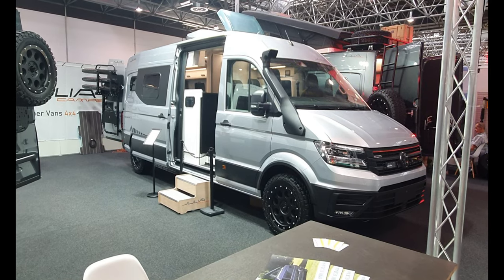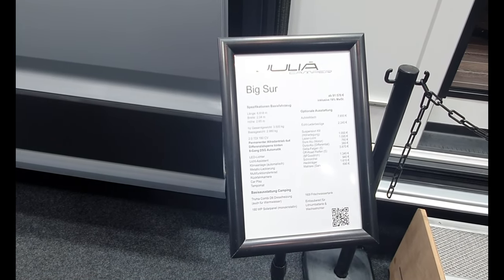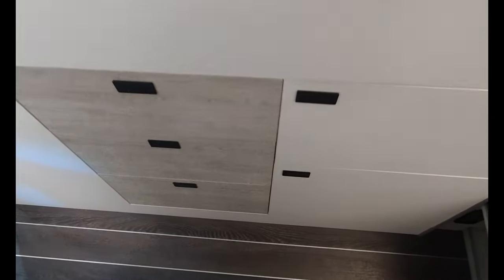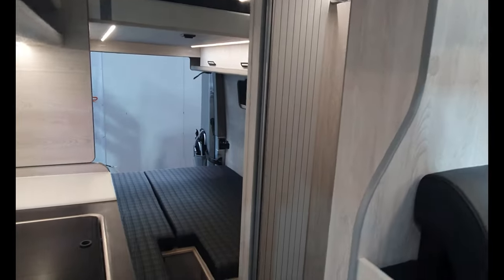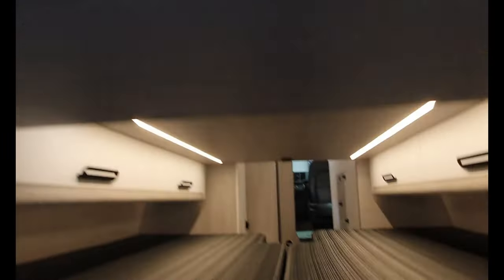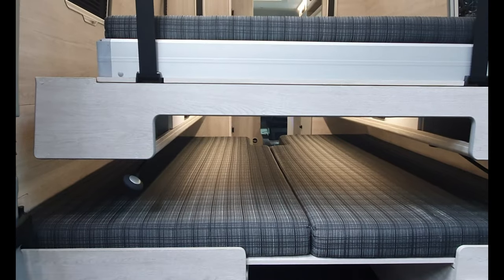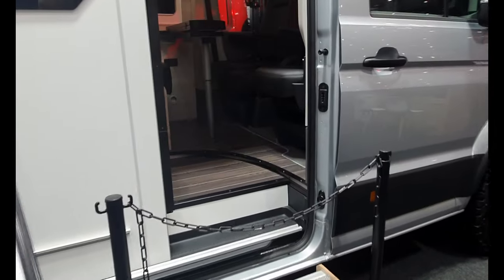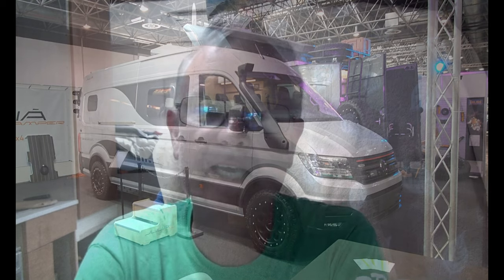100k 4x4 camper sleeps 4. Julia Campers Big Sur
Julia Campers Big Sur campervan is on a MAN or VW base with a length of 683cm. The Big Sur campervan has two double beds with electric drive and option of elevating bed.  Full kitchen and bathroom, with 150l of sanitary water and a large load capacity, make your trips take on a new dimension.